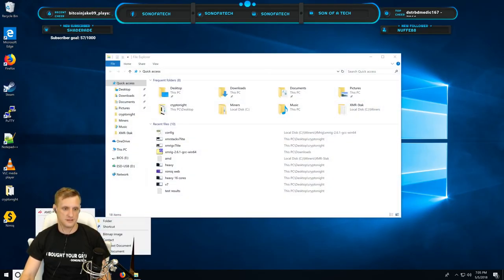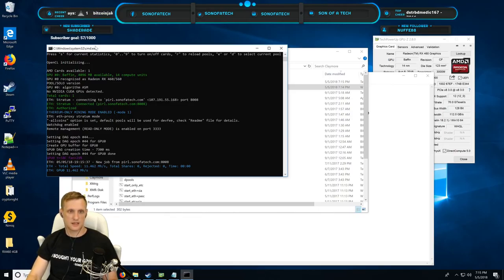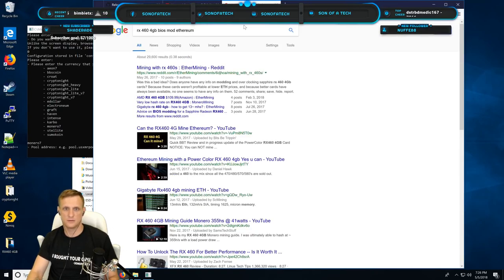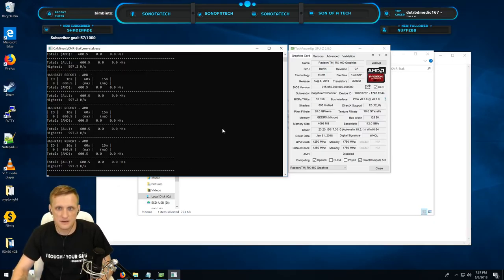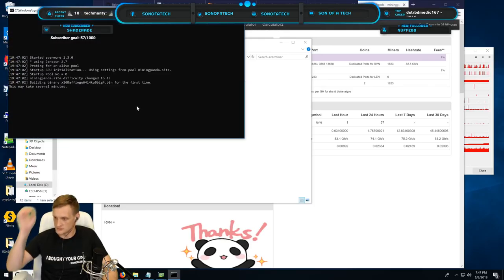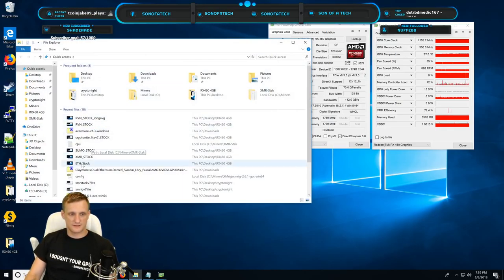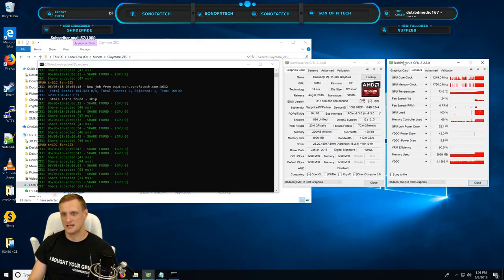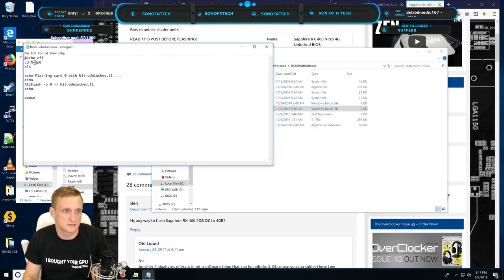AMD RX 460 4GB Mining Testing Live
RX460 4GB
ASRock X399 TAICHI
AMD Ryzen Threadripper 1950X
G.SKILL Flare X Series 16GB
Toshiba OCZ RD400
EVGA SuperNOVA 750 G3

Support my Kitte Addiction ETH addy: 0x7b52827c176ded6203F7a7085E4503781E9c7175